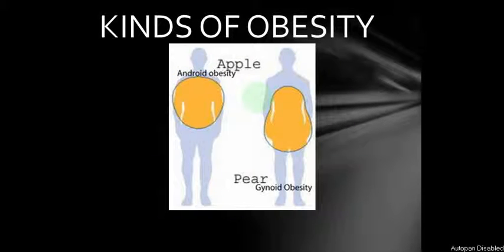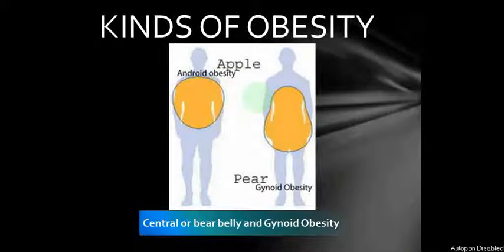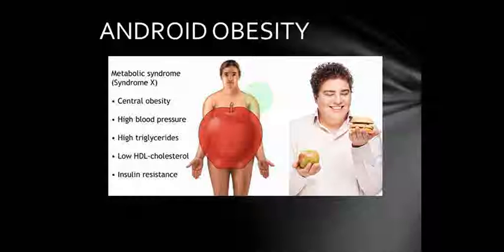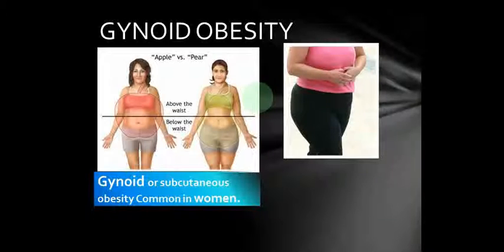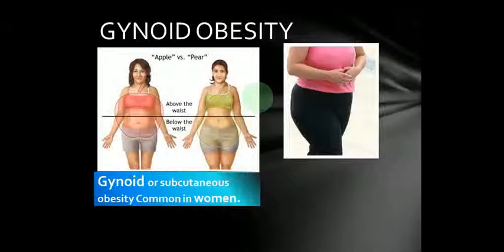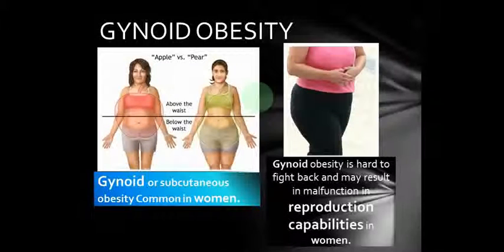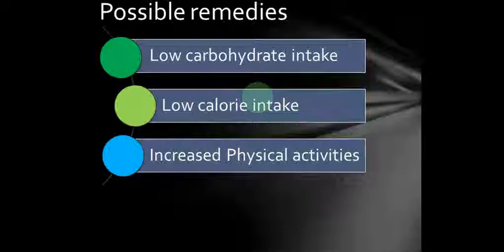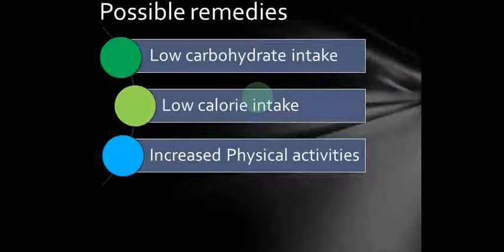kinds of obesity, a short video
This is a short video on Kinds of obesity. For more about alternative and natural remedies please